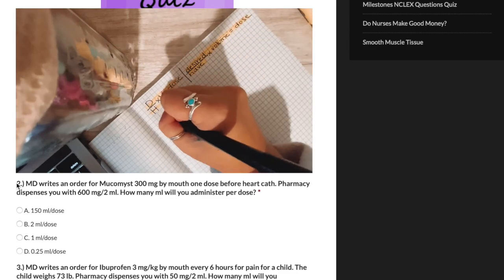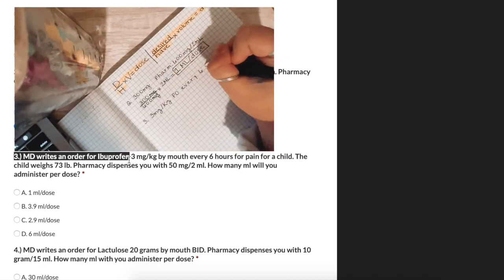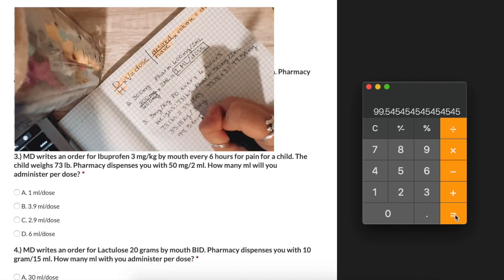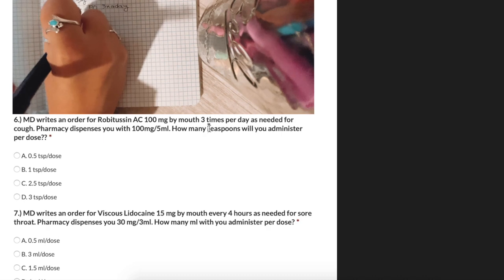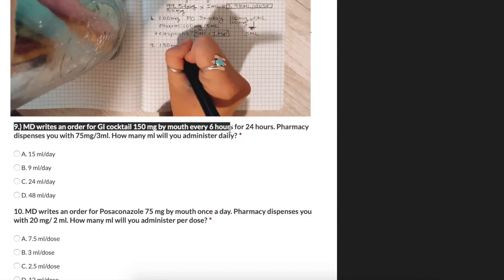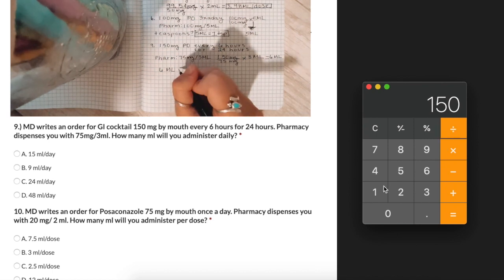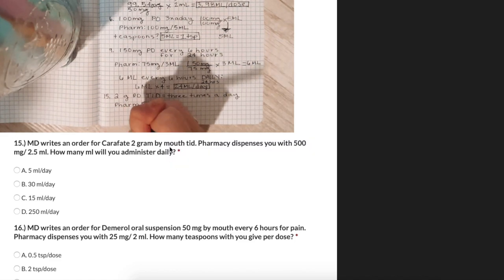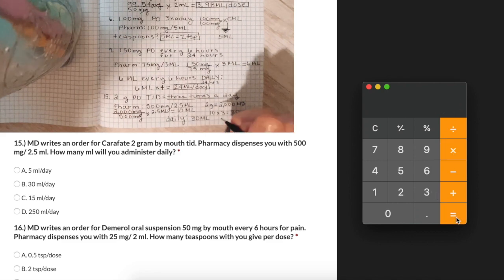NURSING SCHOOL DOSAGE CALCULATIONS | nursing student, administration of medication practice problems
Hiii guys! Welcome to a late night when I couldn't fall asleep and decided to go over some dosage calc problems. These are the types of problems we got told to prepare for as a class since this is our FIRST exam and there will be many many more to come.. ;) I've taken a peek at IV drip rates.. send help. Anyways, I hope this video was somewhat insightful. ♡

practice links↡

tunes ♫